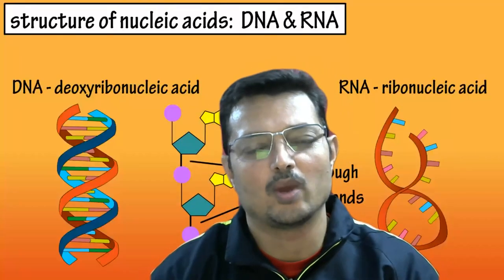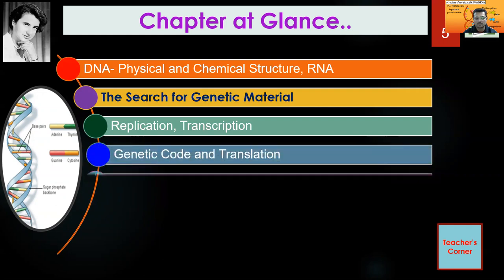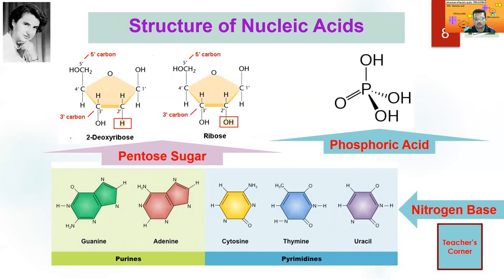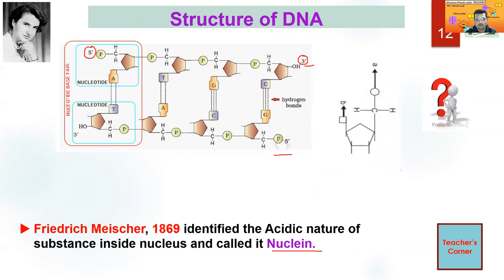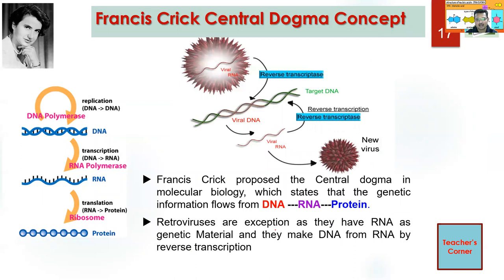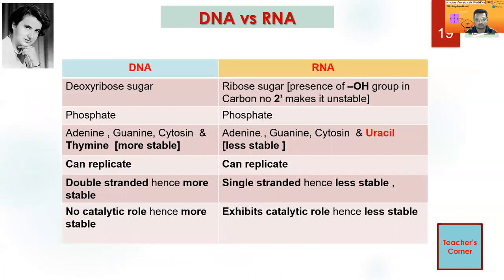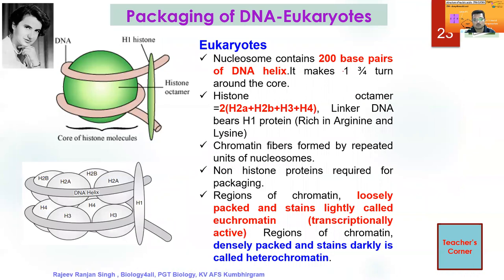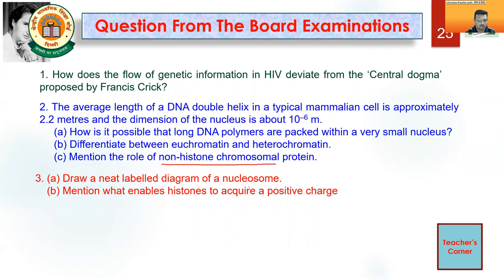Structure of DNA and Packaging of DNA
The Molecular basis of Inheritance includes study of basic Structure of DNA and its packaging. It has been easily explained .